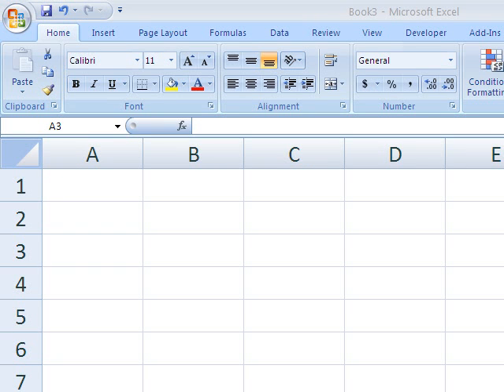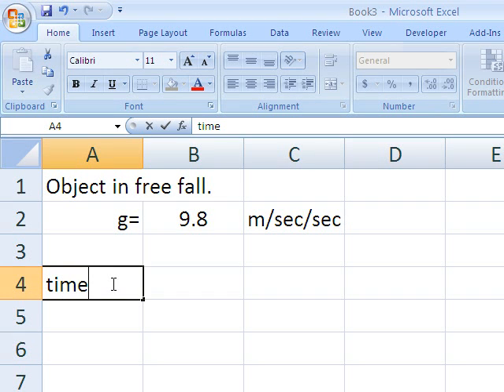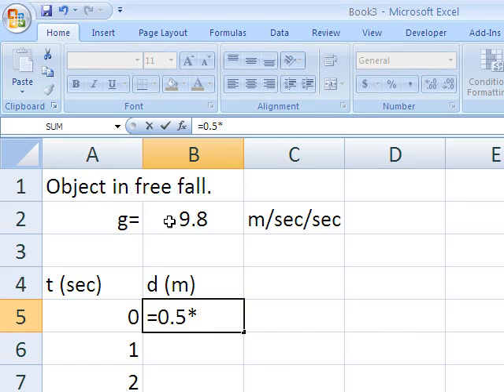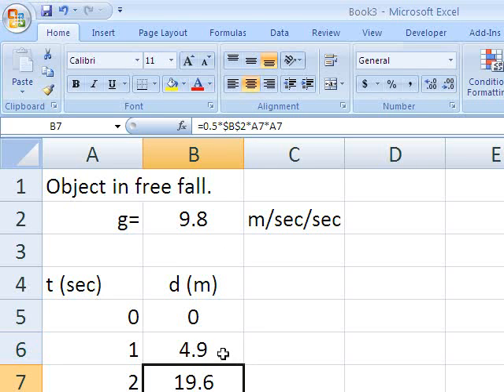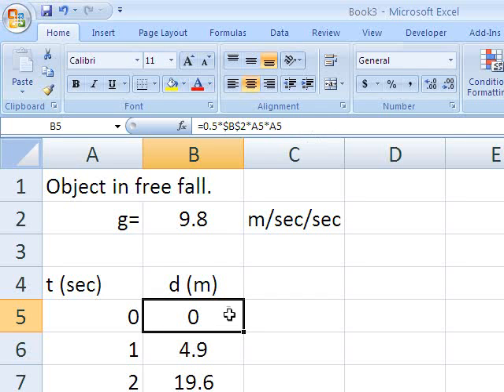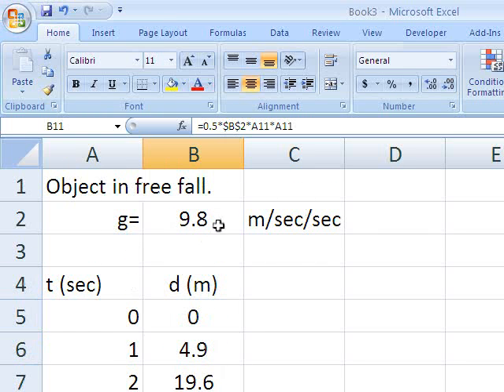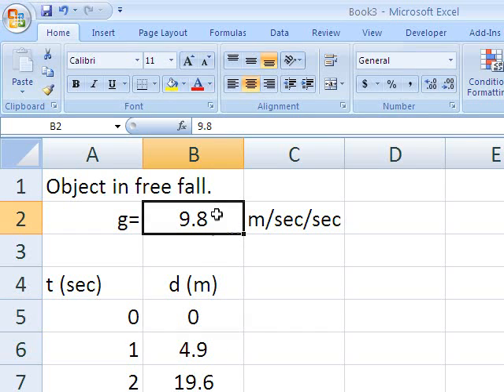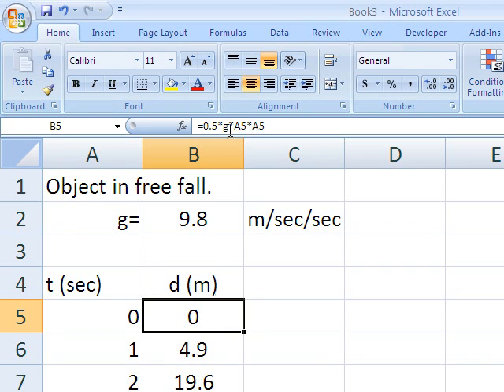Regester's Using Excel 2007 Tutorial #17: Absolute References and Named Cells